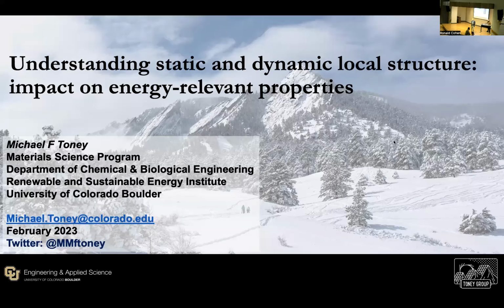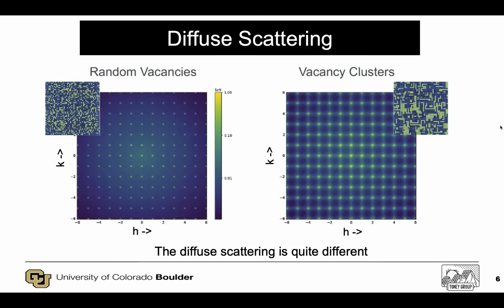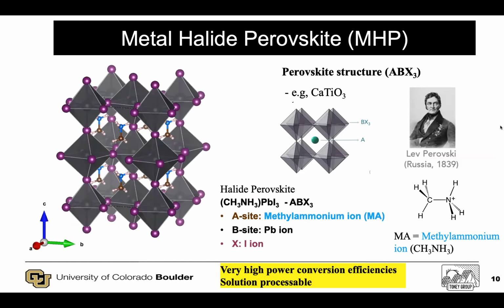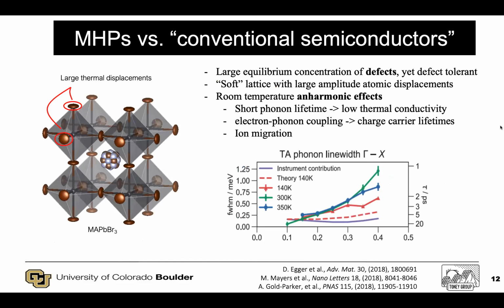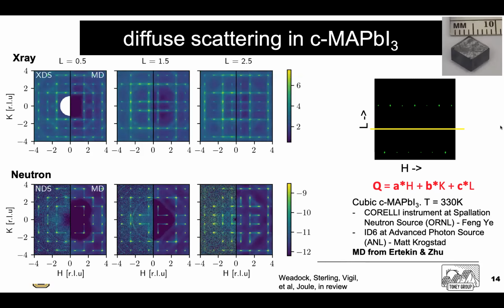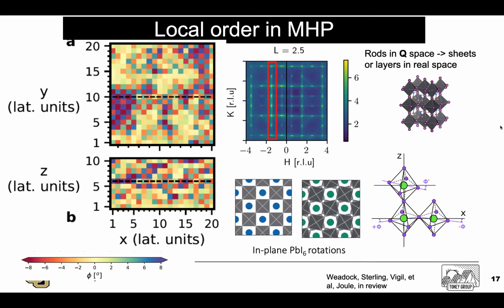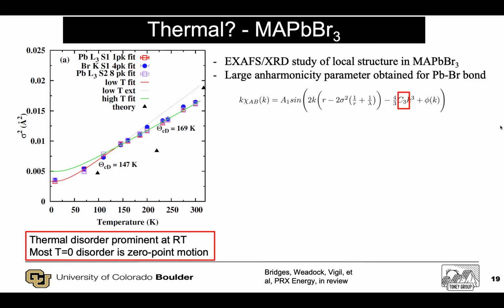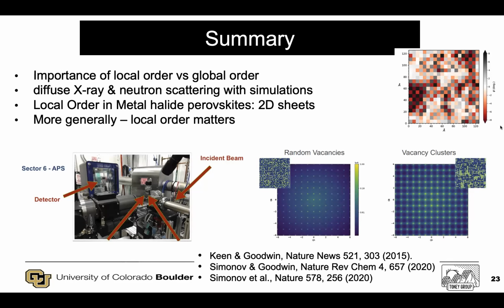Michael Toney, U Colorado Boulder, Understanding static and dynamic local structure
Understanding static and dynamic local structure: impact on energy-relevant properties
Ferro2023 -- Workshop on Fundamental Physics of Ferroelectrics and Related Materials 2023
Golden, CO USA Feb 5-8, 2023